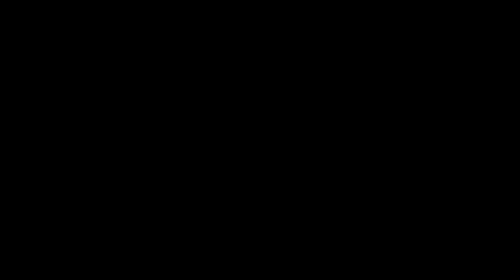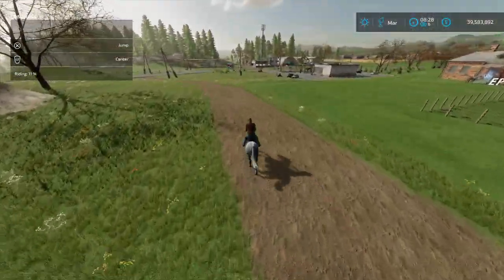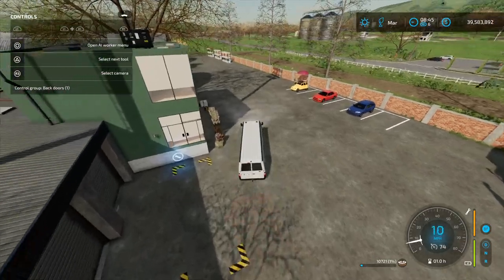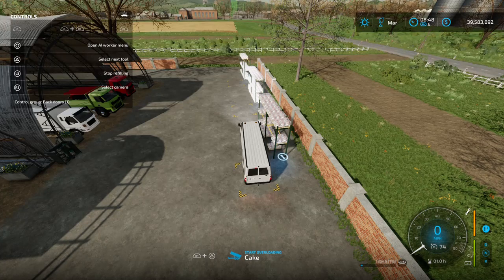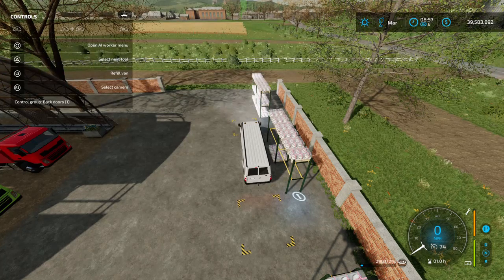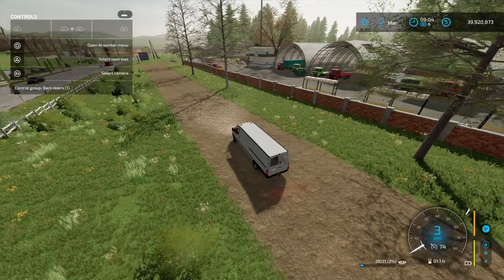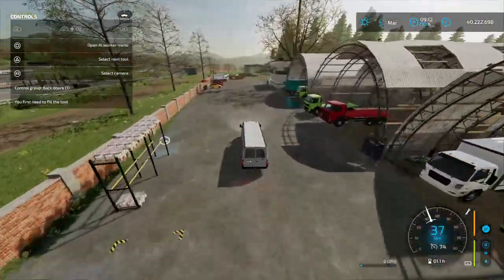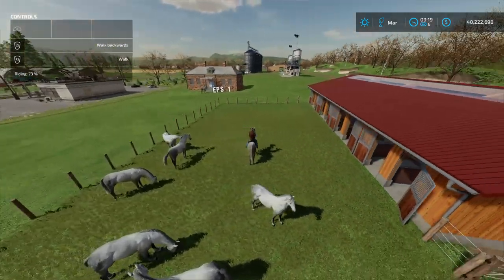Farming Simulator 22,Sosnovka,episode 1,fs22,bakery